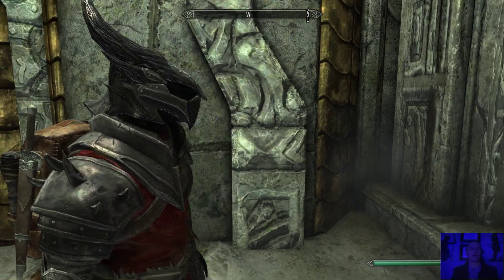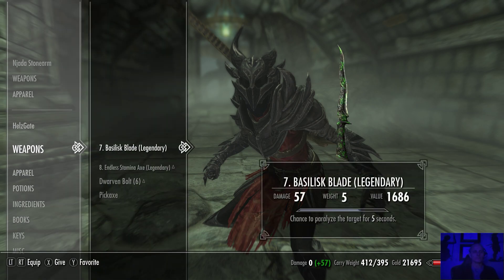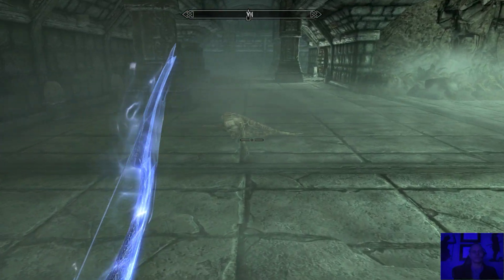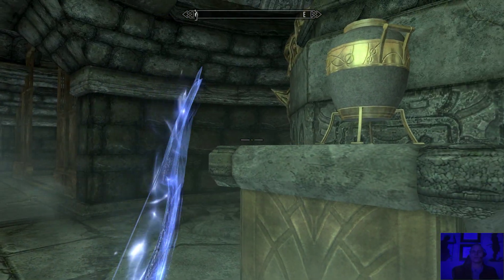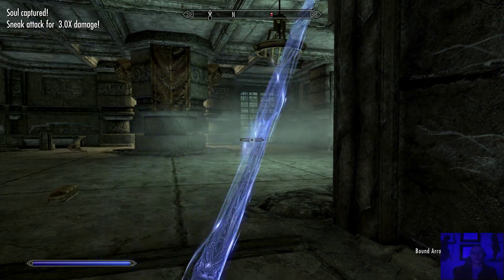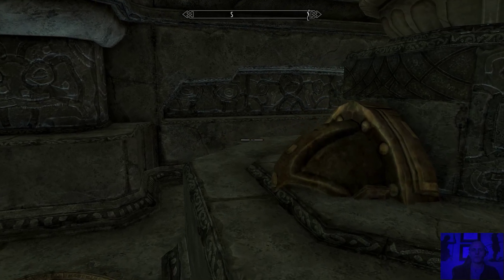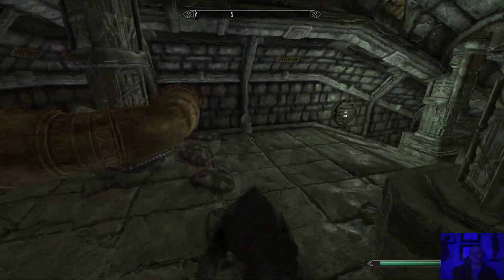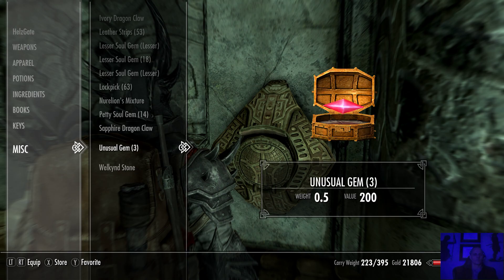Skyrim - Mzulft the dwarven stronghold with TONS of dwarven material to farm for blacksmithing part3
Farming the dwarven ore...oh yeah